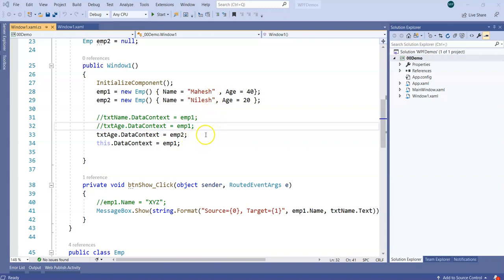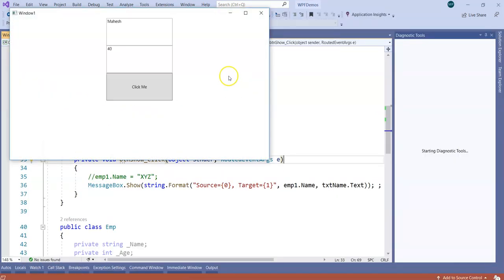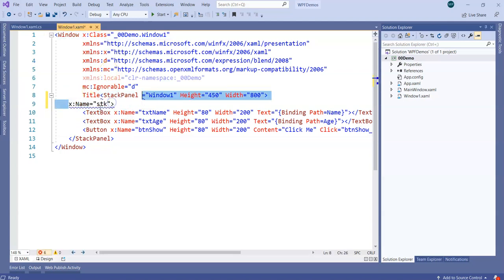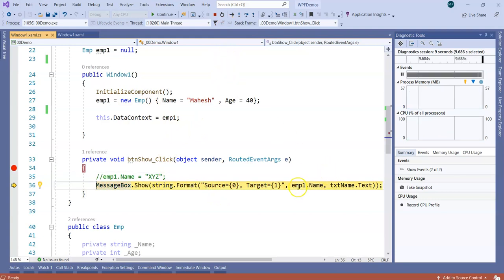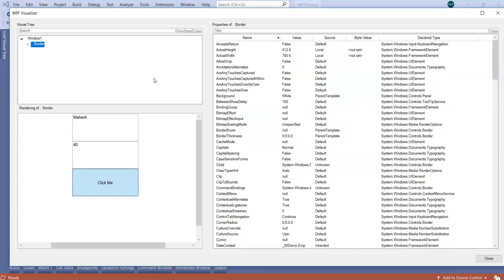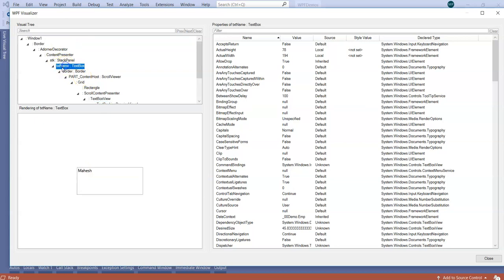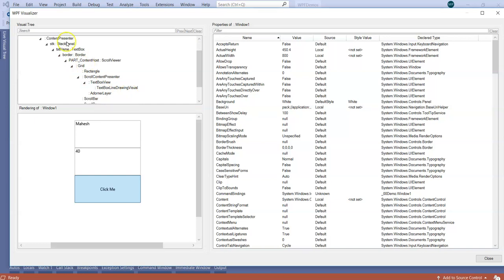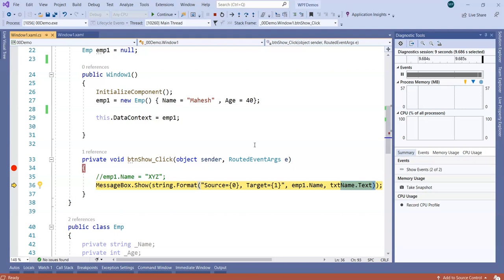15. Learn WPF in small Steps: Visual Tree, Logical Tree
In this video, we will understand Visual Tree and Logical tree basics in WPF